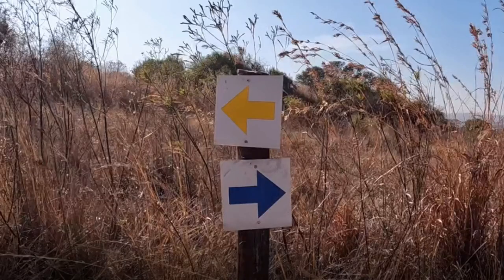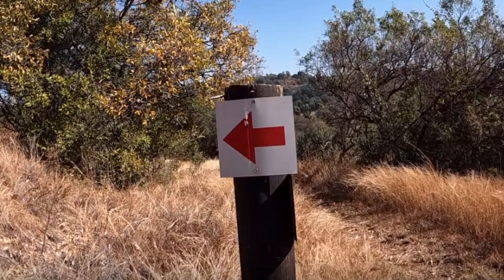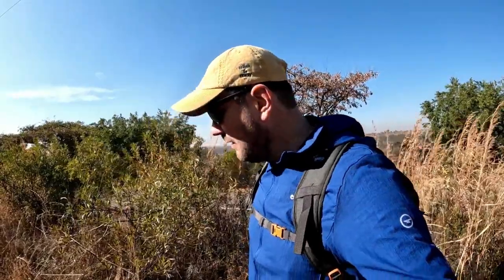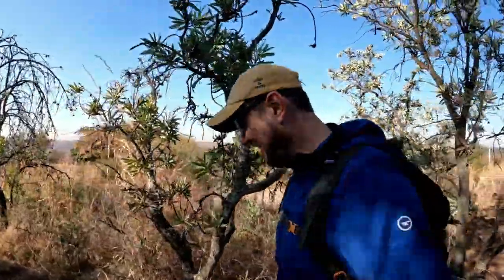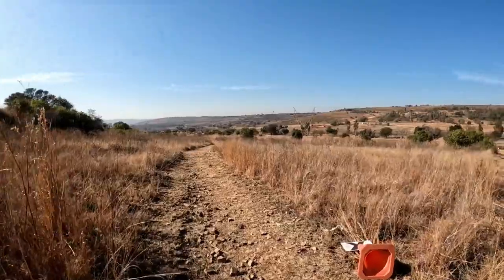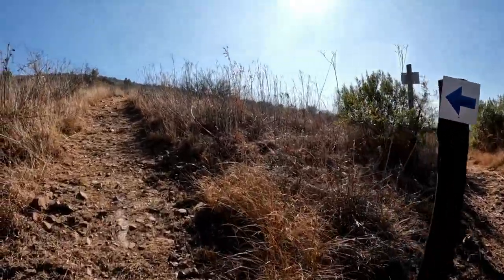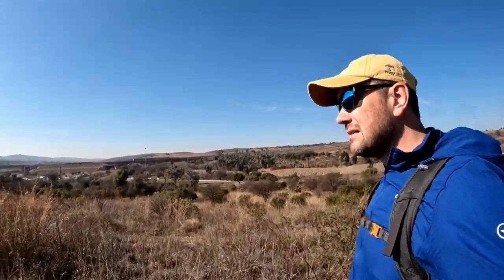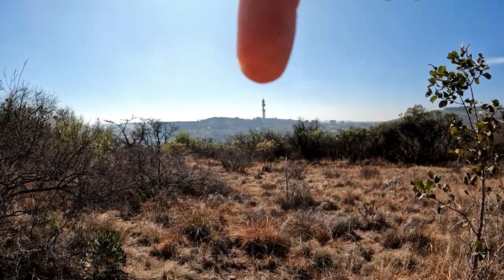The Voortrekker Monument Hike…🚶‍♂️🥾👀hiking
This is the last video of me exploring the Voortrekker Monument and all it has to offer. This video is more focused on my 9km hike there.

If you would like a more in-depth breakdown of what to expect you can have a look at this video.

Then also, If you would like to skip to a different section in this video you can have a look at the timeline or chapters below to jump to the different sections.

I hope you enjoy the video and here are a few resources.

Timestamps:
00:00 Introduction
01:38 Q&A Section
01:44 Where is the Voortrekker Monument situated?
01:59 What are the Voortrekker Monument's operating hours?
02:26 What does it cost to hike at the Voortrekker Monument?
03:54 What trails does the Voortrekker Monument have?
04:57 How long does it take to hike at the Voortrekker Monument?
05:38 What are the hiking conditions at the Voortrekker Monument?
06:40 Is it safe to hike at the Voortrekker Monument?
07:31 9km hike at the Voortrekker Monument video clips
09:07 How important markers are along the hiking route
12:05 Adventure Zone emergency support
13:05 Uphill towards Fort Schanskop
16:38 Telkom Tower & Unisa POV
18:24 Fort Schanskop high POV
19:24 Adventure Zone reception area
19:43 Farmers Market
20:49 Final Thoughts

Content Creation Resources:
Canva Design

Until the next Adventure 🌄
Give me a thumbs-up if you liked the video.👍

P.s. Sharing is Caring.🚀